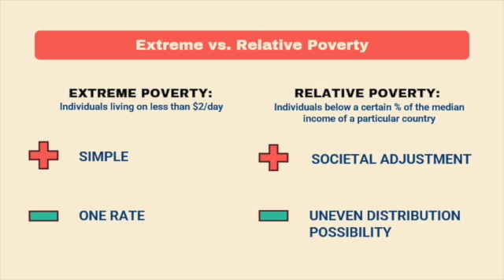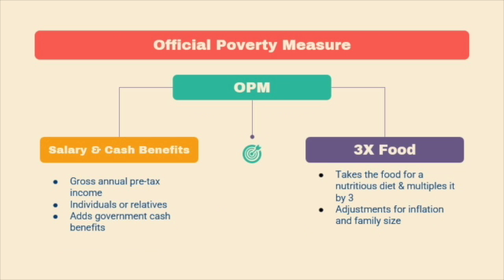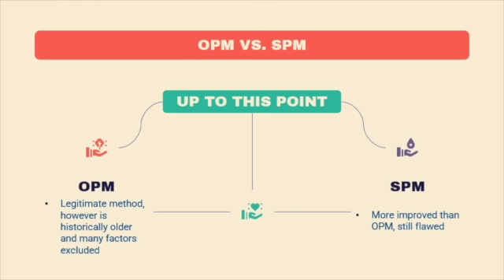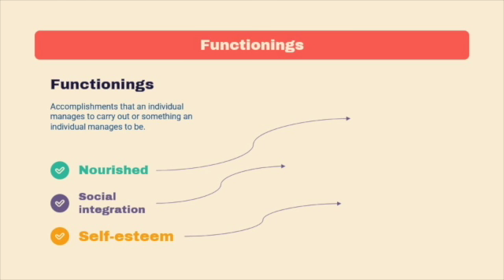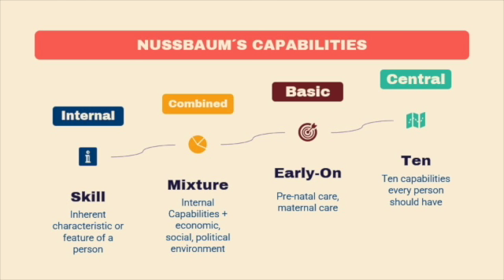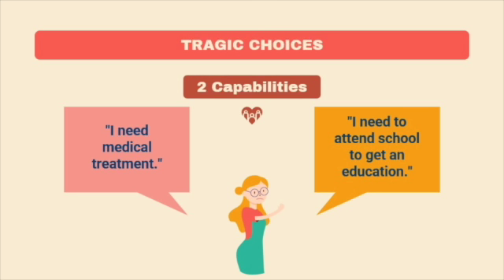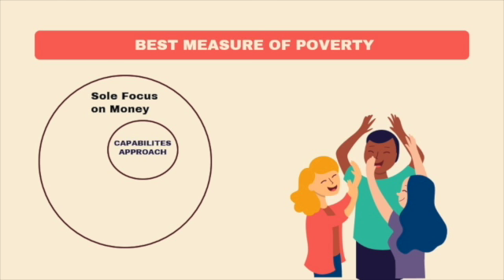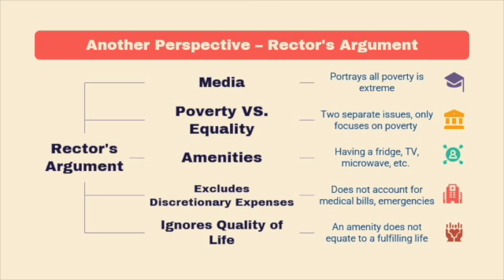What is Poverty? Basic, yet so complex. (Project 1- Jaeya Taxali and Cece Eklum)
Works Cited:

Iceland, John. Poverty in America: A Handbook. U of California P, 2003. 25.

Meyer, Daniel R., and Geoffrey L. Wallace. “Poverty Levels and Trends in Comparative Perspective.” Changing Poverty, Changing Policies. Eds. Maria Cancian and Sheldon Danziger. Sage, 2009. 42.

Nussbaum, Martha C. Creating Capabilities. Harvard UP, 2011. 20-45.

Sen, Amartya. “Poverty and Affluence.” Inequality Reexamined. Russell Sage, 1992. 31.